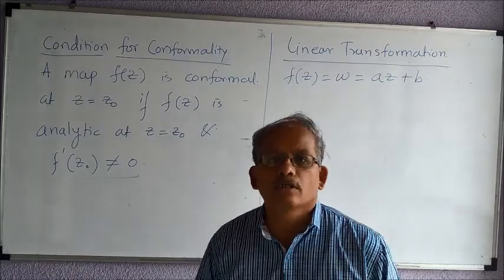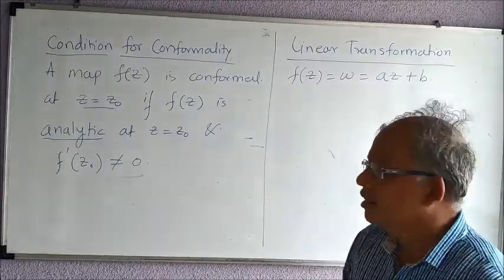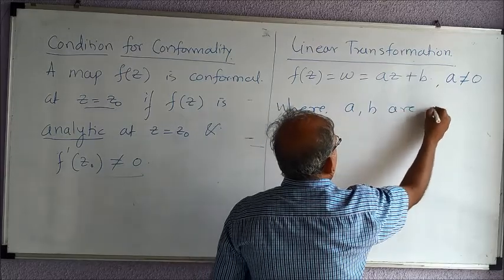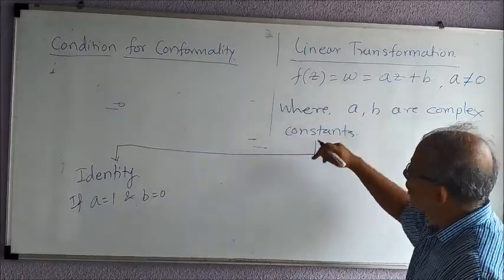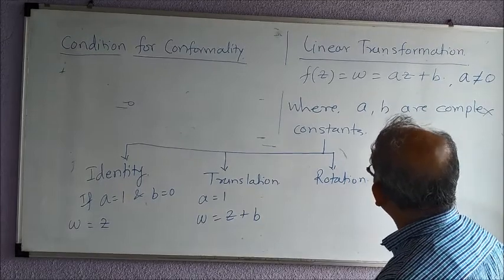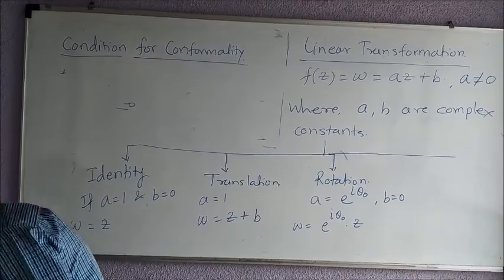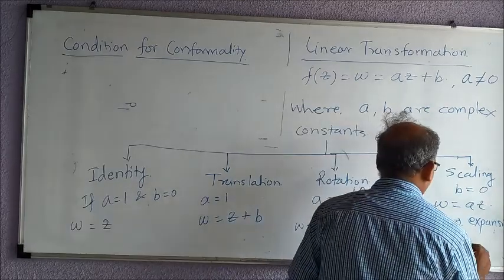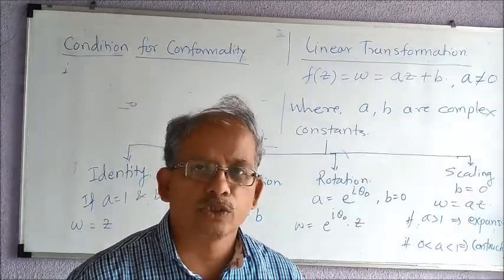conformalMapping 2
Bilnear transformation and its  properties